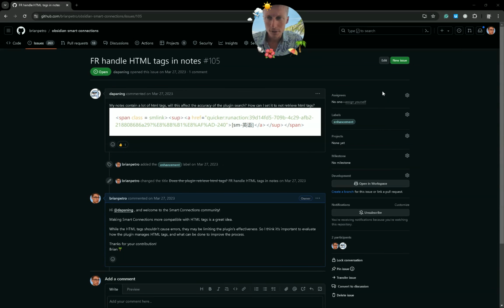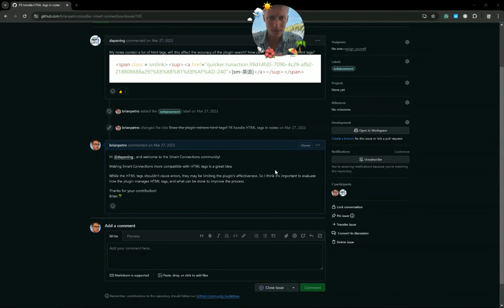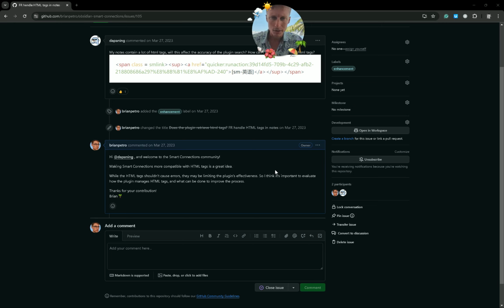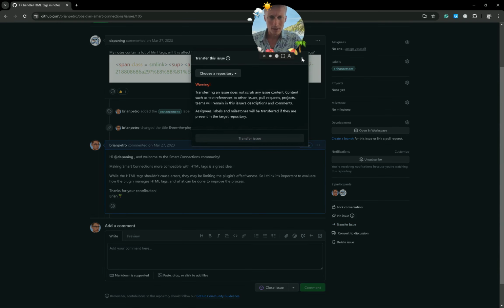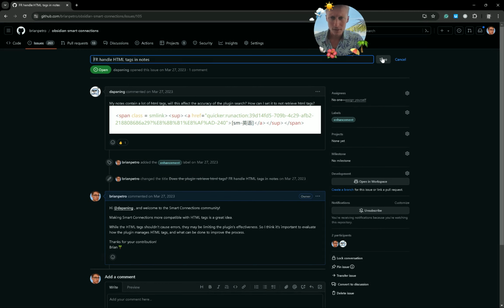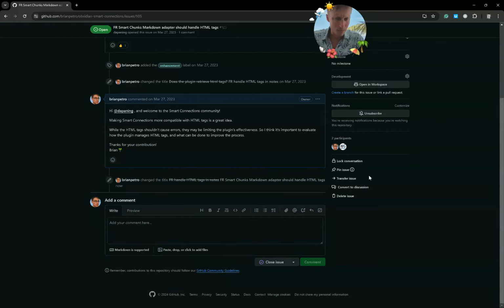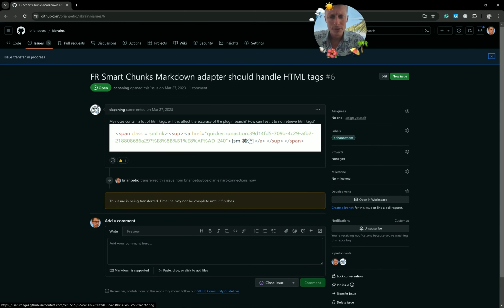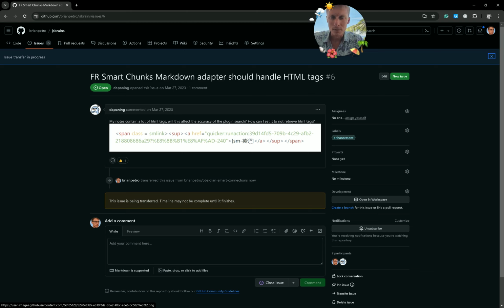Handling HTML Tags in Markdown (Issue #105)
00:40: Issue 105 Feature Request Handle HTML Tags and Notes. Discusses moving the issue to the JSBrains project as a feature request for the Smart Chunks markdown adapter to handle HTML tags effectively, ensuring compatibility and improved note parsing.